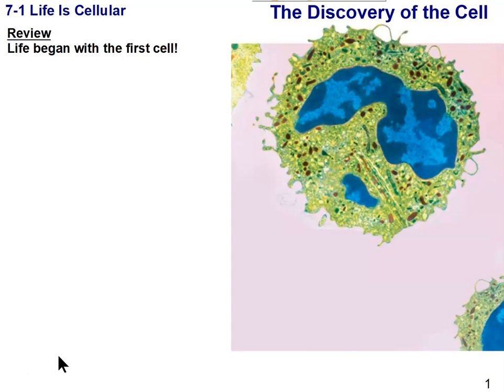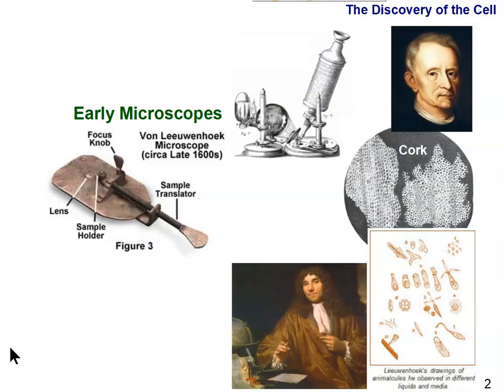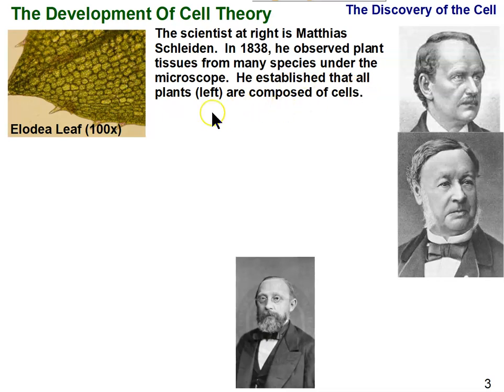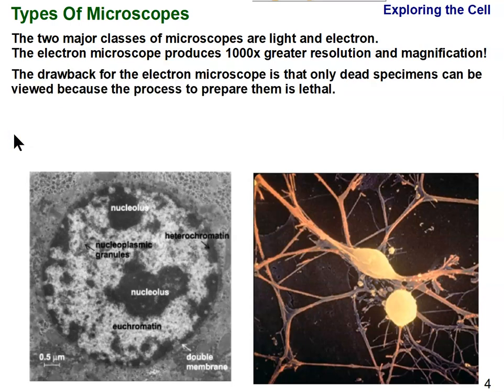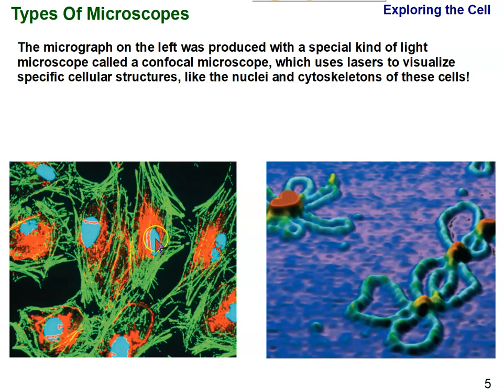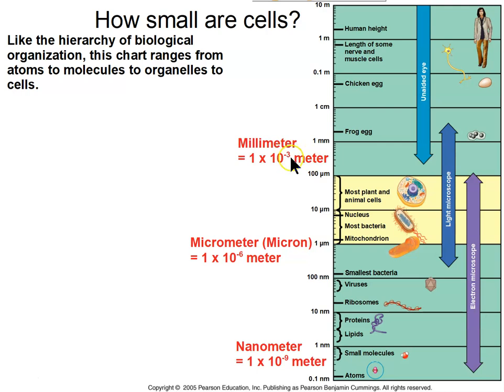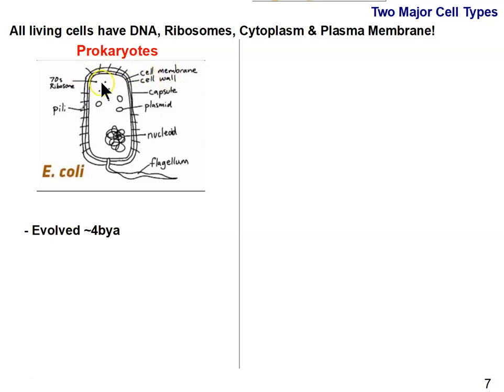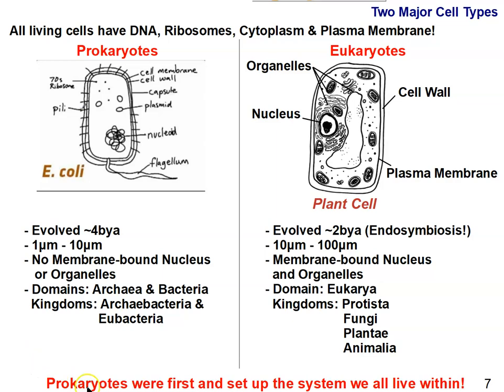Introduction to Cells!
Mr. Z. explains who discovered cells and developed cell theory, along with the invention and development of microscopes, basic cell structure, cell types, and the comparative size of cells.